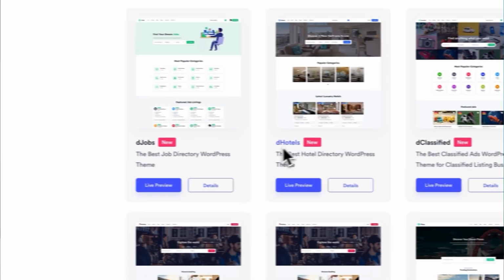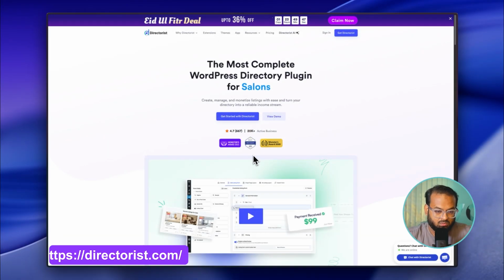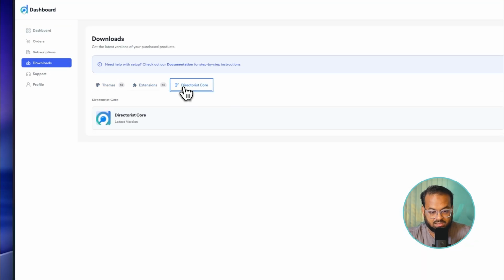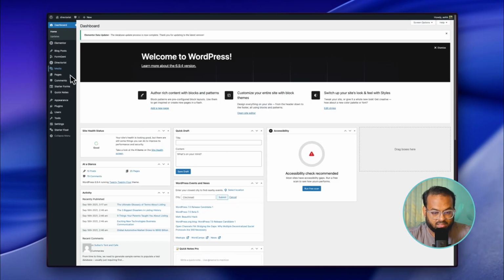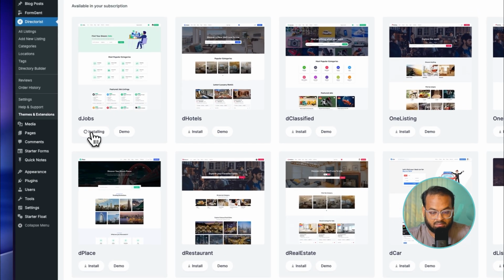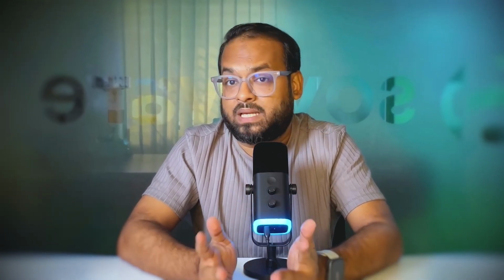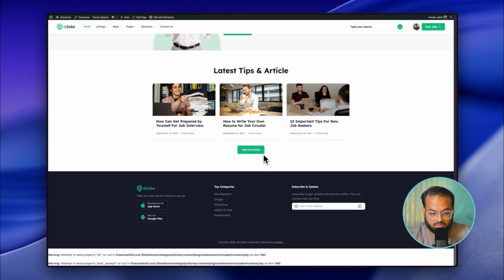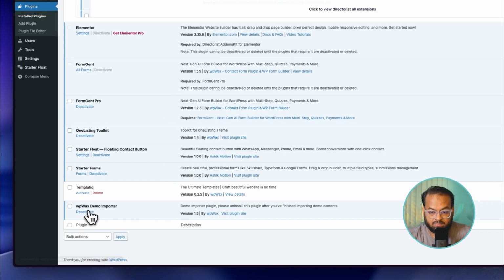Lecture 3: Installing & Activating a Directorist Theme | Directorist Premium Features & Monetization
𝗪𝗲𝗹𝗰𝗼𝗺𝗲 𝗯𝗮𝗰𝗸 𝘁𝗼 𝘁𝗵𝗲 𝗗𝗶𝗿𝗲𝗰𝘁𝗼𝗿𝗶𝘀𝘁 𝗙𝗼𝘂𝗻𝗱𝗮𝘁𝗶𝗼𝗻 𝗖𝗼𝘂𝗿𝘀𝗲 — 𝗣𝗮𝗿𝘁 𝟮! 🚀

Learn how to install and activate a Directorist theme step by step and set up your directory website the right way from the start.

In this lecture from 𝗗𝗶𝗿𝗲𝗰𝘁𝗼𝗿𝗶𝘀𝘁 𝗙𝗼𝘂𝗻𝗱𝗮𝘁𝗶𝗼𝗻: 𝗠𝗼𝗻𝗲𝘆-𝗠𝗮𝗸𝗶𝗻𝗴 𝗗𝗶𝗿𝗲𝗰𝘁𝗼𝗿𝘆 𝗪𝗲𝗯𝘀𝗶𝘁𝗲𝘀 | 𝗣𝗮𝗿𝘁 𝟮, you’ll move from strategy to execution. After choosing the right theme, it’s time to install it properly using both available methods.

This tutorial walks you through everything — from downloading official themes to activating them inside WordPress, connecting your account, and importing demo content for a faster setup.

📚 𝗪𝗵𝗮𝘁 𝗬𝗼𝘂’𝗹𝗹 𝗟𝗲𝗮𝗿𝗻 𝗶𝗻 𝗧𝗵𝗶𝘀 𝗩𝗶𝗱𝗲𝗼:
✔ 𝘏𝘰𝘸 𝘵𝘰 𝘥𝘰𝘸𝘯𝘭𝘰𝘢𝘥 𝘰𝘧𝘧𝘪𝘤𝘪𝘢𝘭 𝘋𝘪𝘳𝘦𝘤𝘵𝘰𝘳𝘪𝘴𝘵 𝘵𝘩𝘦𝘮𝘦𝘴
✔ 𝘐𝘯𝘴𝘵𝘢𝘭𝘭𝘪𝘯𝘨 𝘵𝘩𝘦𝘮𝘦𝘴 𝘷𝘪𝘢 𝘡𝘐𝘗 𝘶𝘱𝘭𝘰𝘢𝘥 (𝘮𝘢𝘯𝘶𝘢𝘭 𝘮𝘦𝘵𝘩𝘰𝘥)
✔ 𝘐𝘯𝘴𝘵𝘢𝘭𝘭𝘪𝘯𝘨 𝘵𝘩𝘦𝘮𝘦𝘴 𝘥𝘪𝘳𝘦𝘤𝘵𝘭𝘺 𝘧𝘳𝘰𝘮 𝘵𝘩𝘦 𝘞𝘰𝘳𝘥𝘗𝘳𝘦𝘴𝘴 𝘥𝘢𝘴𝘩𝘣𝘰𝘢𝘳𝘥
✔ 𝘊𝘰𝘯𝘯𝘦𝘤𝘵𝘪𝘯𝘨 𝘺𝘰𝘶𝘳 𝘋𝘪𝘳𝘦𝘤𝘵𝘰𝘳𝘪𝘴𝘵 𝘢𝘤𝘤𝘰𝘶𝘯𝘵
✔ 𝘈𝘤𝘵𝘪𝘷𝘢𝘵𝘪𝘯𝘨 𝘳𝘦𝘲𝘶𝘪𝘳𝘦𝘥 𝘱𝘭𝘶𝘨𝘪𝘯𝘴 𝘧𝘰𝘳 𝘧𝘶𝘭𝘭 𝘧𝘶𝘯𝘤𝘵𝘪𝘰𝘯𝘢𝘭𝘪𝘵𝘺
✔ 𝘐𝘮𝘱𝘰𝘳𝘵𝘪𝘯𝘨 𝘥𝘦𝘮𝘰 𝘤𝘰𝘯𝘵𝘦𝘯𝘵 (𝘰𝘱𝘵𝘪𝘰𝘯𝘢𝘭 𝘣𝘶𝘵 𝘳𝘦𝘤𝘰𝘮𝘮𝘦𝘯𝘥𝘦𝘥)
✔ 𝘊𝘰𝘮𝘮𝘰𝘯 𝘮𝘪𝘴𝘵𝘢𝘬𝘦𝘴 𝘵𝘰 𝘢𝘷𝘰𝘪𝘥 𝘥𝘶𝘳𝘪𝘯𝘨 𝘴𝘦𝘵𝘶𝘱
𝗪𝗵𝘆 𝗗𝗶𝗿𝗲𝗰𝘁𝗼𝗿𝗶𝘀𝘁 𝗣𝗿𝗲𝗺𝗶𝘂𝗺 𝗠𝗮𝘁𝘁𝗲𝗿𝘀

The free version of Directorist allows you to create a fully functional directory website with listings, categories, locations, search functionality, and layout customization.

But building something functional is only the beginning.

Directorist Premium introduces advanced tools that help your platform grow — including premium themes, powerful extensions, advanced monetization systems, booking features, claim listings, advertising tools, and engagement features.

These capabilities enable you to move beyond experimentation and build a real online directory business.

𝗪𝗵𝗼 𝗧𝗵𝗶𝘀 𝗣𝗮𝗿𝘁 𝗼𝗳 𝘁𝗵𝗲 𝗖𝗼𝘂𝗿𝘀𝗲 𝗜𝘀 𝗙𝗼𝗿

• 𝘌𝘯𝘵𝘳𝘦𝘱𝘳𝘦𝘯𝘦𝘶𝘳𝘴 𝘣𝘶𝘪𝘭𝘥𝘪𝘯𝘨 𝘭𝘰𝘤𝘢𝘭 𝘣𝘶𝘴𝘪𝘯𝘦𝘴𝘴 𝘥𝘪𝘳𝘦𝘤𝘵𝘰𝘳𝘪𝘦𝘴
• 𝘞𝘰𝘳𝘥𝘗𝘳𝘦𝘴𝘴 𝘶𝘴𝘦𝘳𝘴 𝘱𝘭𝘢𝘯𝘯𝘪𝘯𝘨 𝘵𝘰 𝘮𝘰𝘯𝘦𝘵𝘪𝘻𝘦 𝘭𝘪𝘴𝘵𝘪𝘯𝘨 𝘱𝘭𝘢𝘵𝘧𝘰𝘳𝘮𝘴
• 𝘊𝘳𝘦𝘢𝘵𝘰𝘳𝘴 𝘣𝘶𝘪𝘭𝘥𝘪𝘯𝘨 𝘯𝘪𝘤𝘩𝘦 𝘮𝘢𝘳𝘬𝘦𝘵𝘱𝘭𝘢𝘤𝘦𝘴 𝘰𝘳 𝘥𝘪𝘳𝘦𝘤𝘵𝘰𝘳𝘺 𝘱𝘭𝘢𝘵𝘧𝘰𝘳𝘮𝘴
• 𝘈𝘯𝘺𝘰𝘯𝘦 𝘸𝘩𝘰 𝘸𝘢𝘯𝘵𝘴 𝘵𝘰 𝘵𝘳𝘢𝘯𝘴𝘧𝘰𝘳𝘮 𝘢 𝘥𝘪𝘳𝘦𝘤𝘵𝘰𝘳𝘺 𝘪𝘥𝘦𝘢 𝘪𝘯𝘵𝘰 𝘢 𝘴𝘤𝘢𝘭𝘢𝘣𝘭𝘦 𝘣𝘶𝘴𝘪𝘯𝘦𝘴𝘴

By the end of Part 2, you’ll understand how to use Directorist premium tools, themes, and extensions to expand functionality and create new revenue opportunities for your directory platform.

🔗 𝗝𝗼𝗶𝗻 𝗗𝗶𝗿𝗲𝗰𝘁𝗼𝗿𝗶𝘀𝘁 𝗔𝗰𝗮𝗱𝗲𝗺𝘆 𝗳𝗼𝗿 𝗳𝘂𝗹𝗹 𝗰𝗼𝘂𝗿𝘀𝗲𝘀
(𝗖𝗼𝗺𝗶𝗻𝗴 𝗦𝗼𝗼𝗻)

👉 𝗡𝗲𝘅𝘁 𝗟𝗲𝗰𝘁𝘂𝗿𝗲: 𝗖𝗵𝗼𝗼𝘀𝗶𝗻𝗴 𝘁𝗵𝗲 𝗥𝗶𝗴𝗵𝘁 𝗗𝗶𝗿𝗲𝗰𝘁𝗼𝗿𝗶𝘀𝘁 𝗧𝗵𝗲𝗺𝗲

In the next lecture, we’ll explore how to select the right Directorist theme based on your niche, goals, and long-term directory strategy.